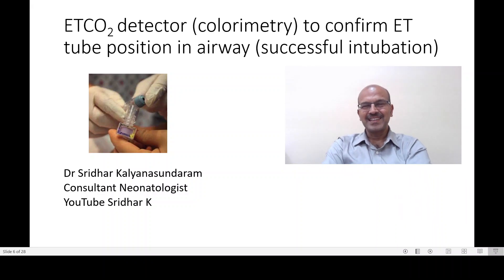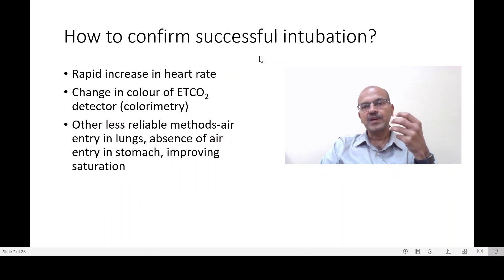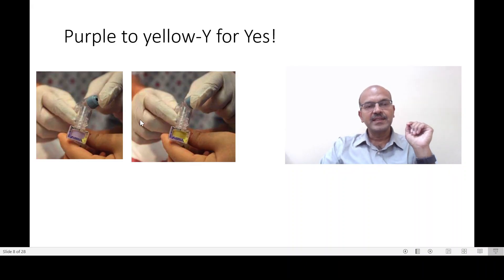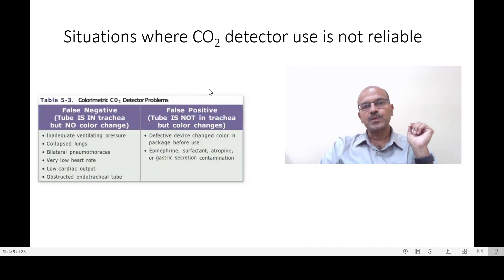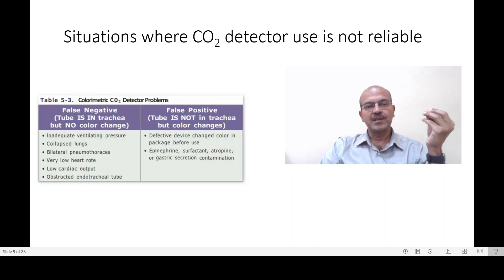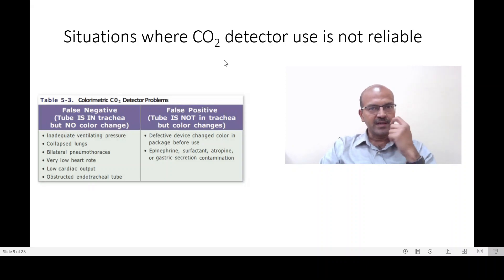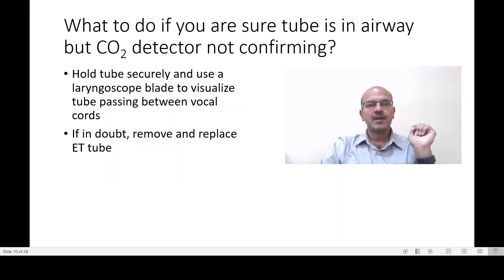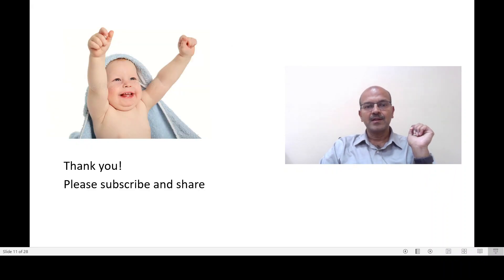Colorimetry to confirm ET tube position. ETCO2 detector. Dr Sridhar Kalyanasundaram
There are many ways to confirm if the ET tube is in the airway, but the most reliable is the ETCO2 detector, which changes colour from purple to yellow when exposed to the high PCO2 in the exhaled air. In this short video, I discuss the situations where this may be false positive or false negative. Please share.